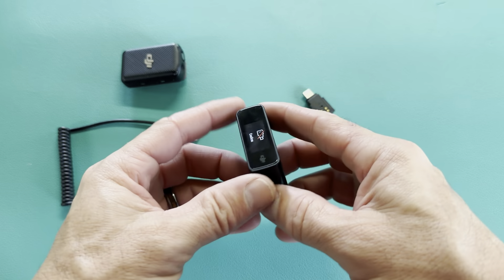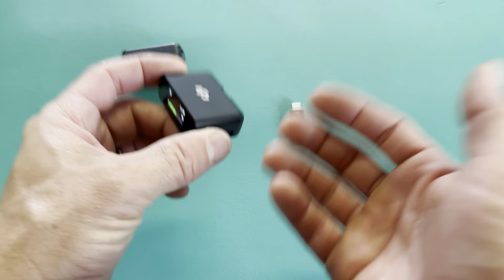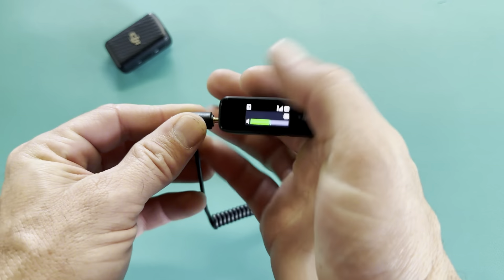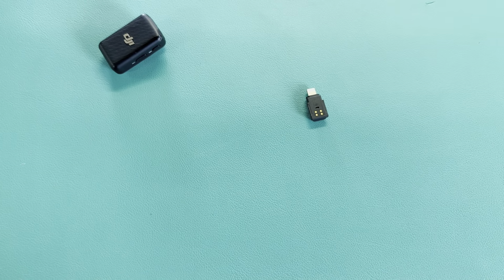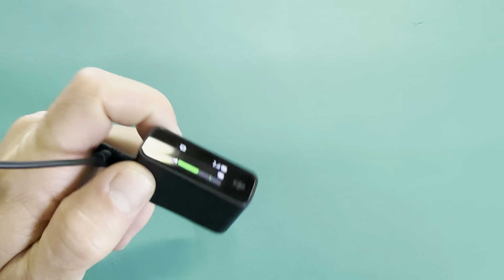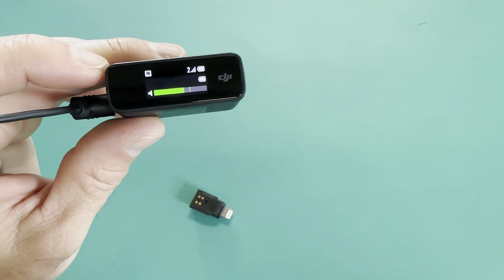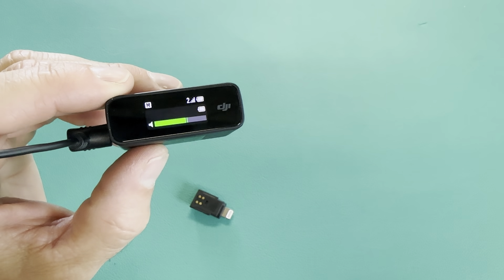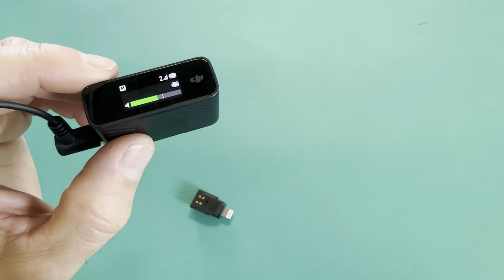DJI mic wired connection to Lightening port does it sound good?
for DJI Mic Mobile Phone Adapter, 3.5mm TRS Microphone Audio Cable for DJI Mic 1/2 / Rode Wireless GO 2 / Pro/Me/comica Vimo C3 to iPhone 13 12 11 Pro Max/iPAD

Thanks for supporting my channel for more information on this product above is a link to its Amazon